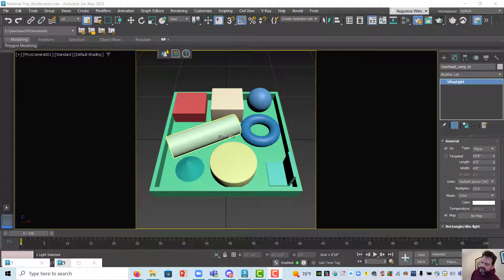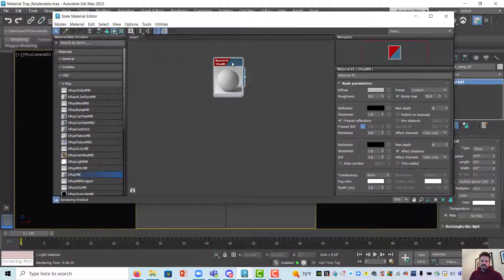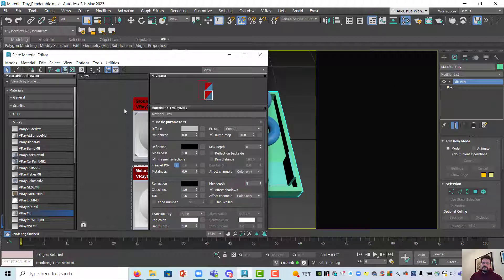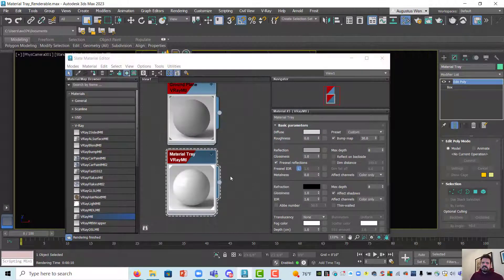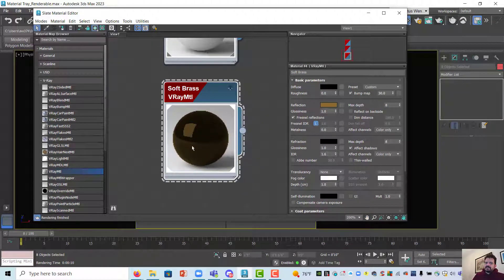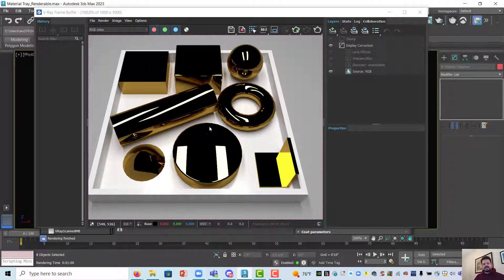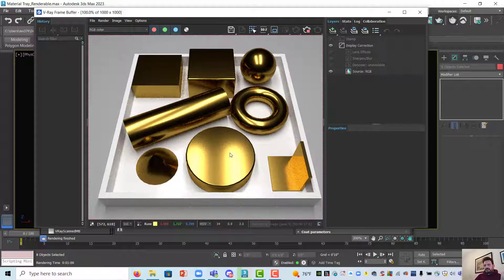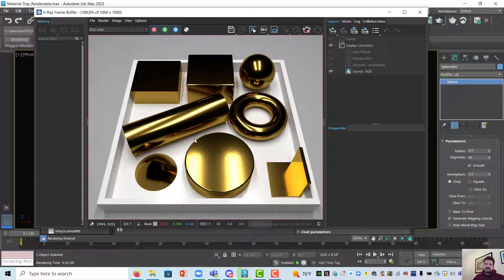Vray Soft Brass Material in 3ds Max 2023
Building a VRay soft brass material definition in 3ds Max 2023. This scene uses the previously modeled and lit material sample tray scene.